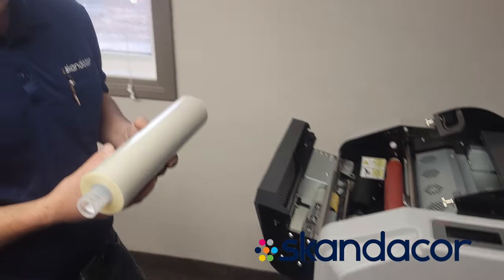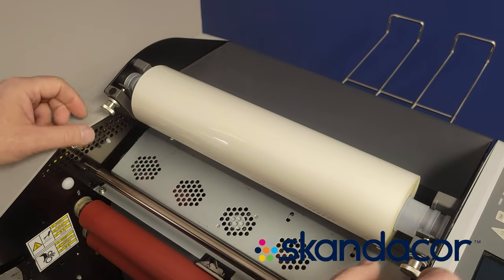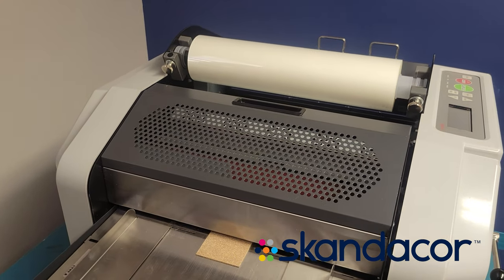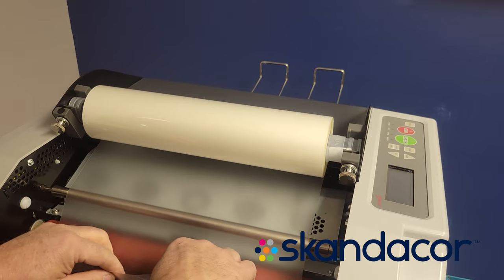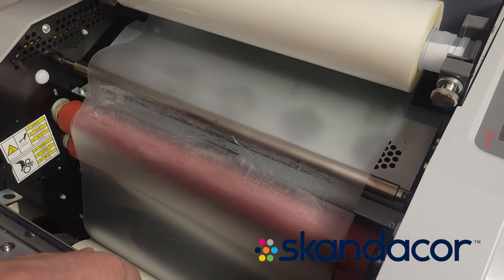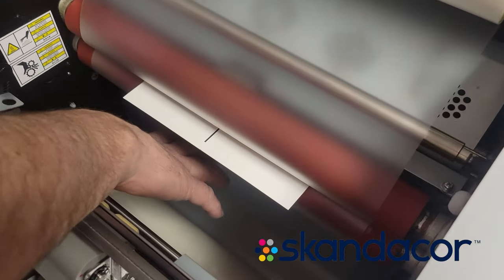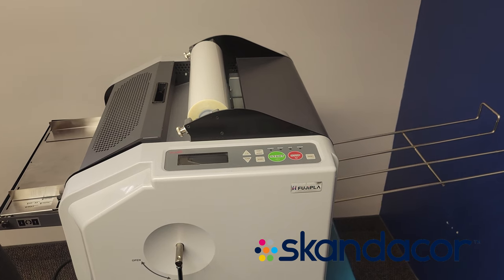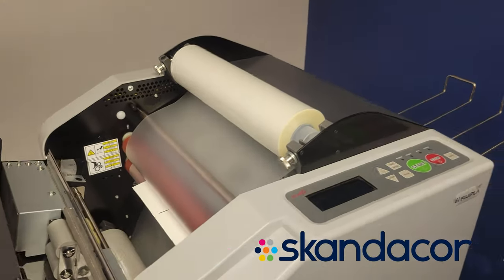ALM 3230 Film Loading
This video details how to load film onto your ALM-3230.